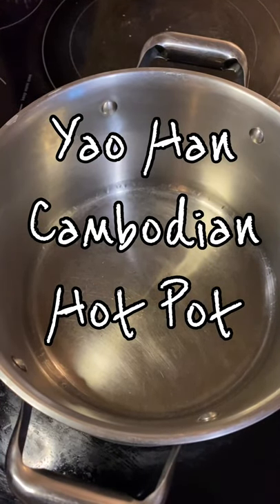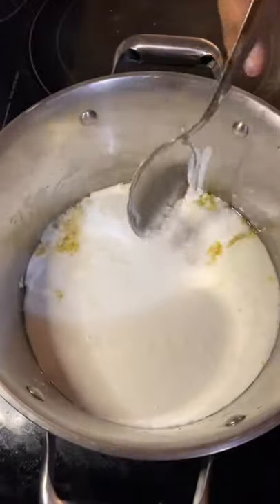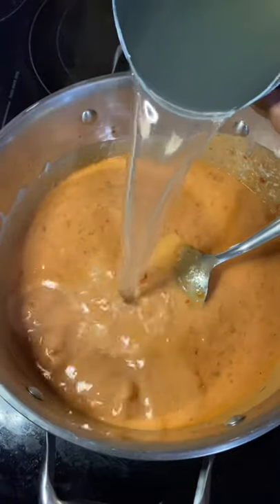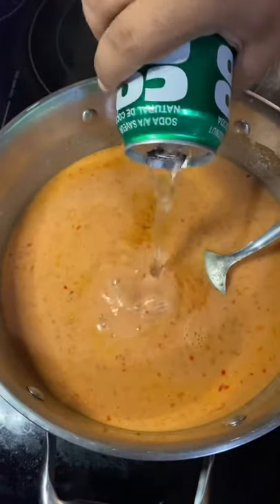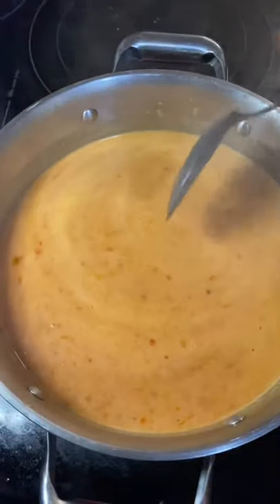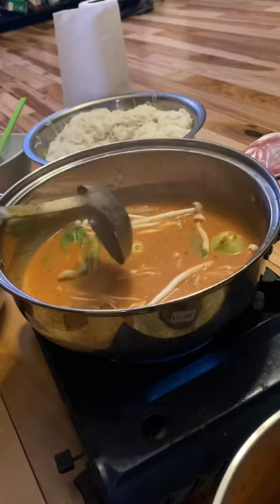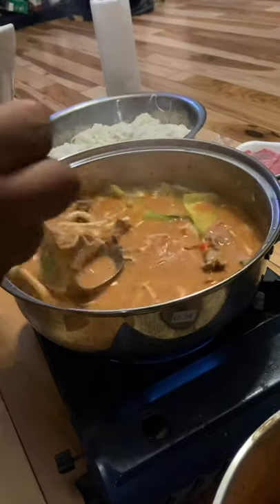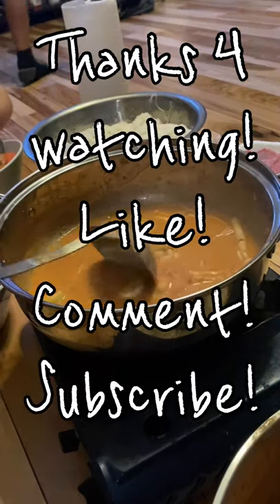Easy Yao Han - Cambodian Hot Pot & Demonstration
Hey everyone, in my very first video, I will be showing you how to make a very simple version of Yao Han, a Cambodian hot pot!

Growing up as a Khmer kid, this was always my favorite dish that they would serve on special occasions or at parties. The spicy, sweet, savory, and slightly tangy flavors of this dish make it an incredible balance that your Yaey(grandma) would be proud of!

Below are the list of ingredients.

Ingredients:

BROTH:
Garlic
Coconut Cream
Bean Curd Sukiyaki
Minced Crab in Spices
Chicken Broth(from the 40 fl oz can at the Asian store, other culture chicken broth will taste different, I now use 2 40 fl oz cans)
Granulated chicken broth powder
Asian BBQ Sauce
Sugar
Coco Rico

OPTIONAL FOR BROTH:
MSG
Sliced Onions
The fat you cut off the Beef
Pineapple Chunks
Peanut butter (i prefer crunchy)

THE SET UP:
Vermicelli Rice Noodles
Thinly Sliced Beef

OPTIONAL FOR SET UP:
Veggies, such as, Lettuce, Cabbage, Baby Bok Choy, etc. I prefer Baby Bok Choy
Mushrooms, I prefer Enoki
Seafood, such as, Crab Sticks, Fish Ball, Shrimp Ball, Shrimp, Baby Octopus, Squid, etc.
Tripe
Quail Eggs
Tofu
& much more!

Extra tips:
-too spicy? Add more coco rico! The slight sweetness will help balance it out

Also, I wanna hear from you!